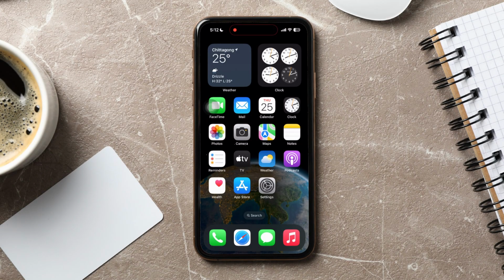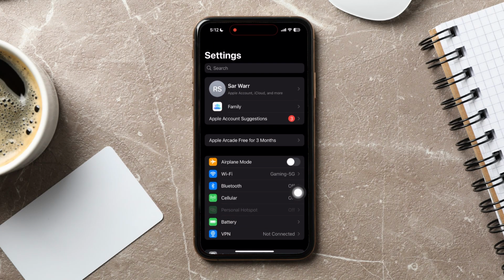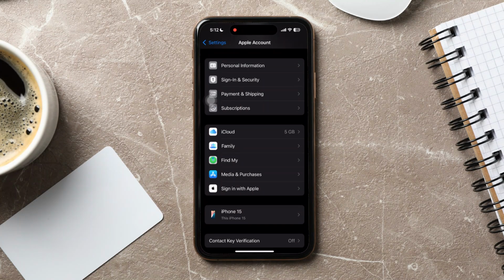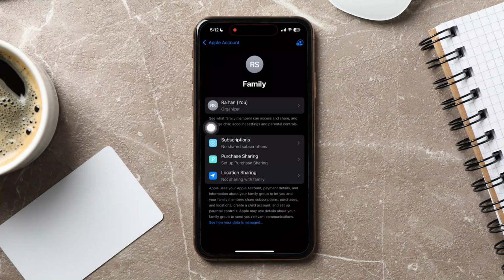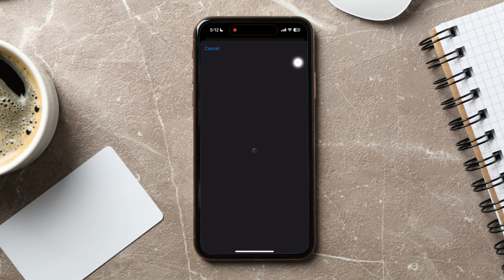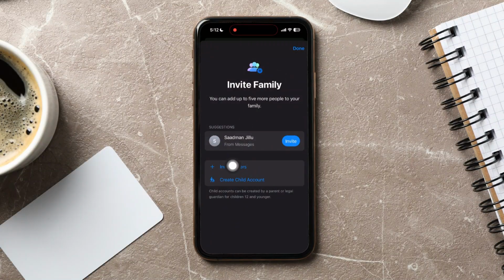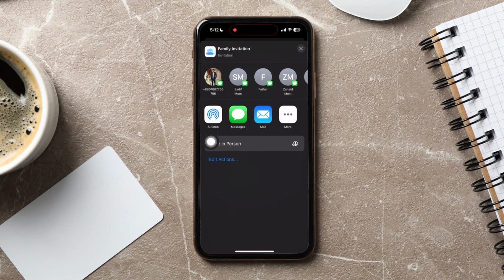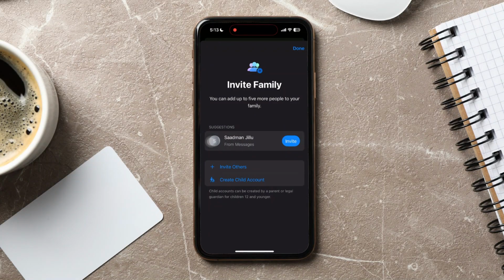How To Add Someone To Family Sharing On iPhone 2026 (Step-By-Step Tutorial)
Here's how you can easily add someone to Family Sharing on your iPhone in just a few simple steps. We'll walk through the entire process of setting up family sharing, sending invitations to family members, and managing your shared Apple services like iCloud storage, App Store purchases, and subscriptions. You'll learn exactly where to find the Family Sharing settings in your iPhone, how to invite up to six people to join your family group, and what happens when someone accepts your invitation. This tutorial covers everything from accessing the settings menu to troubleshooting common issues that might come up during the setup process. Whether you're sharing an Apple Music subscription, iCloud storage, or want to set up parental controls, this guide will help you get your iPhone family sharing configured properly so everyone can enjoy shared Apple services while maintaining their individual Apple IDs and privacy.